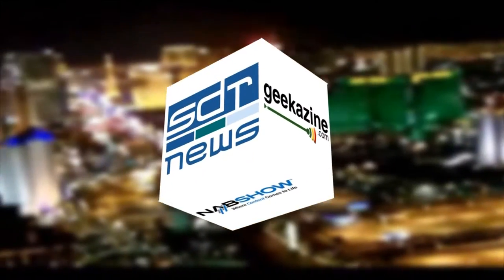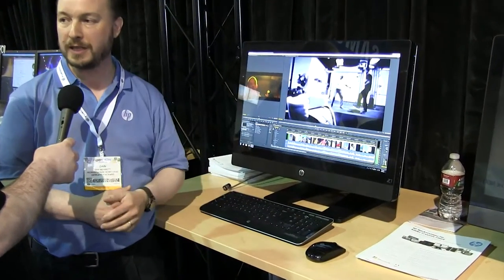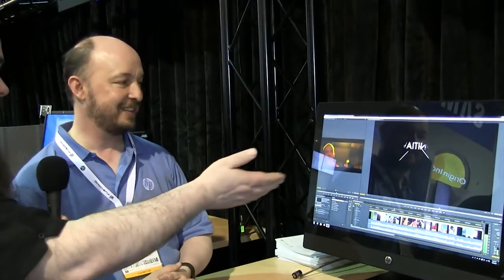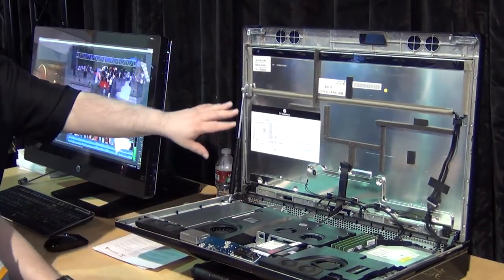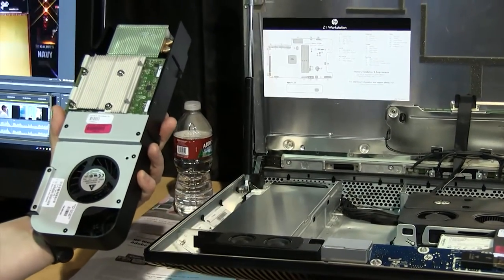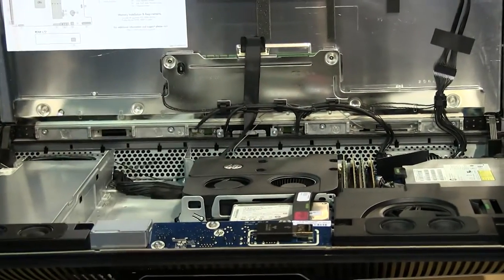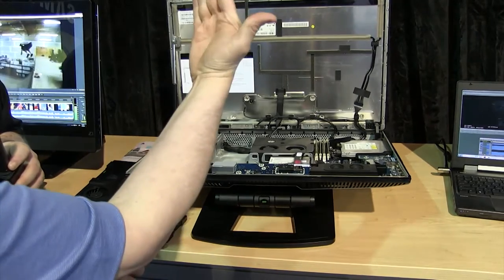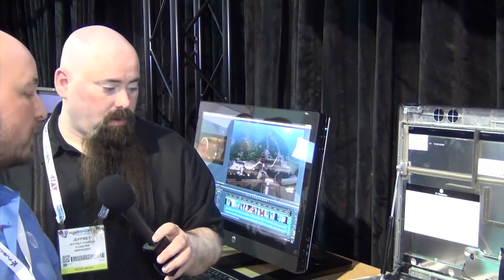HP Z1 Video Production Workstation with Dan Bennett - NAB 2013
Continuing on with our NAB coverage, I talk with Dan Bennett about the HP Z1 Video Production Workstation.